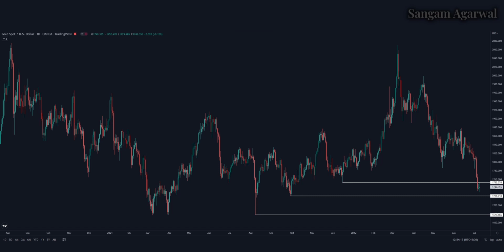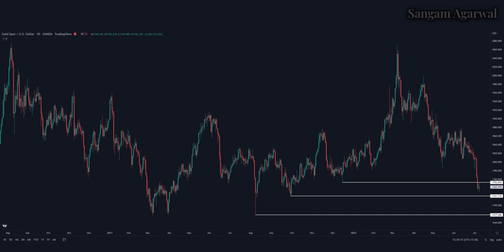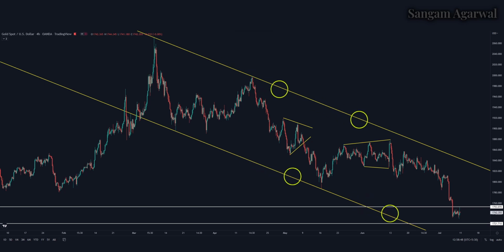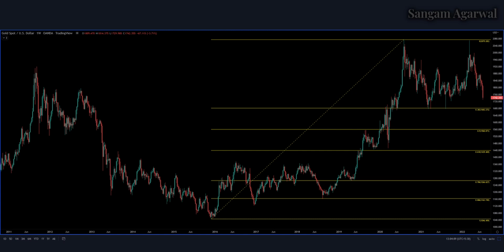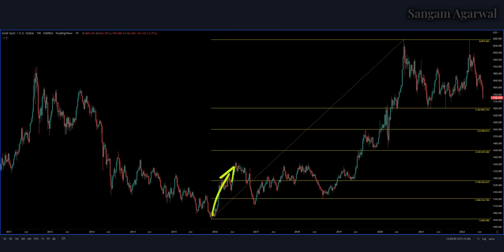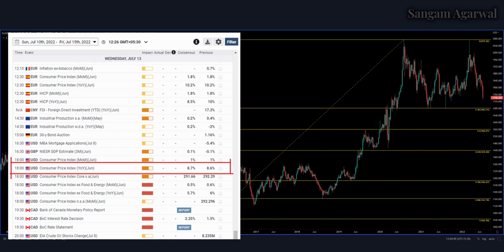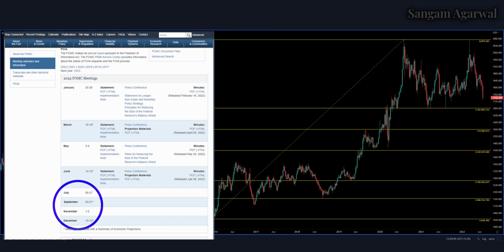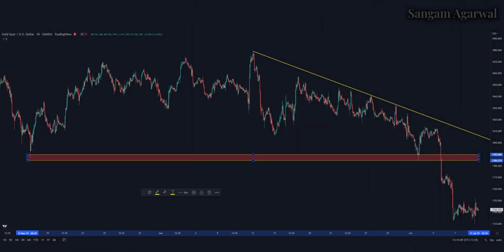XAuUSD Gold Technical Analysis 11 to 15 July 2022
How gold price will react in 2022. Gold will go 1680 again or not ? watch this video to know more about gold price based on technical analysis